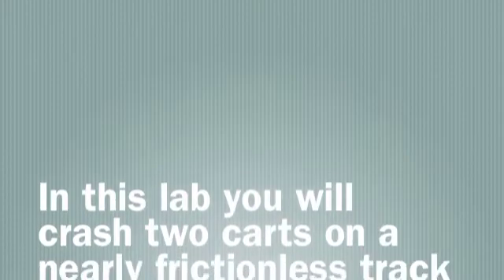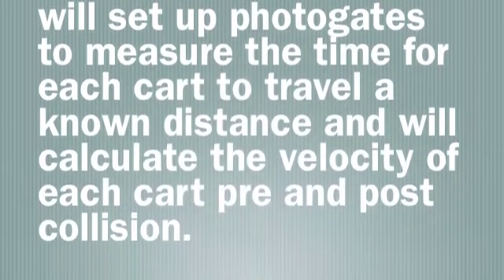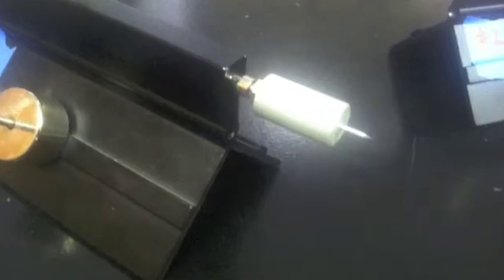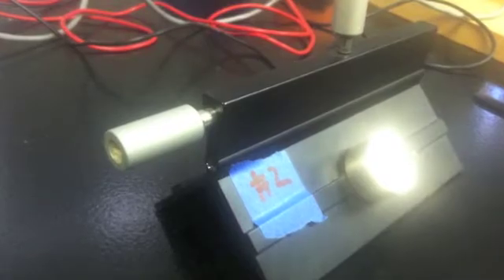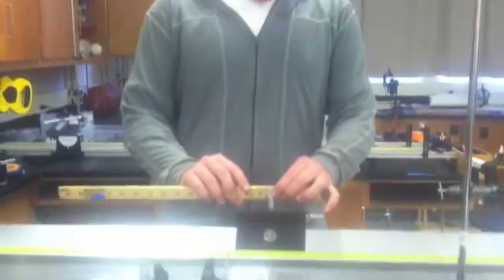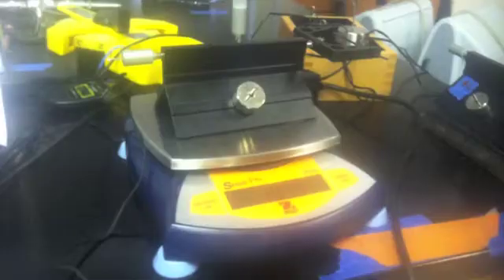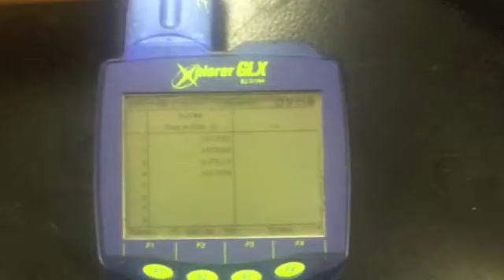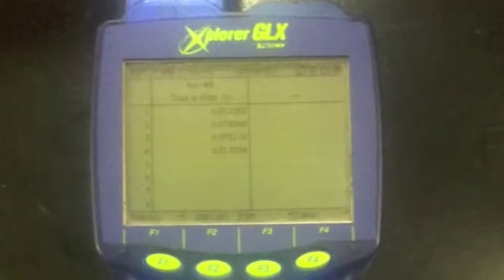Conservation of Momentum and Energy : 1 dimension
Lab with air carts